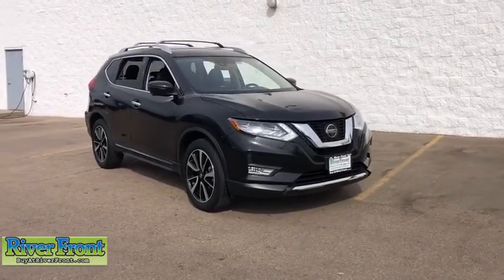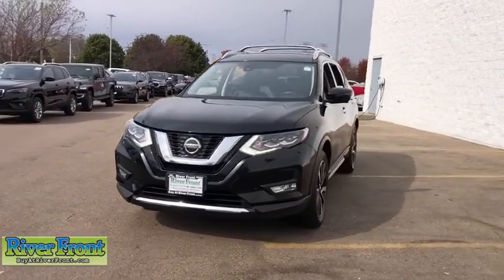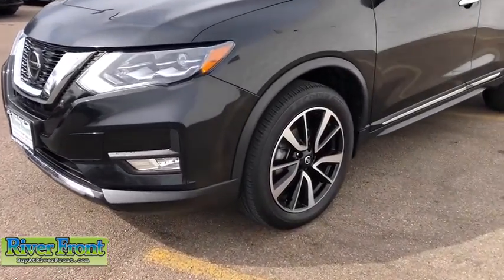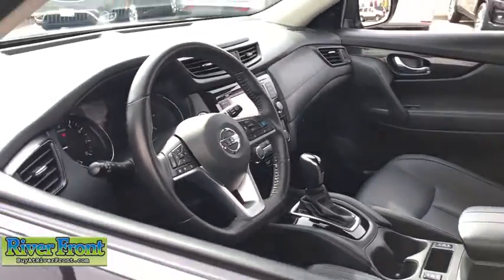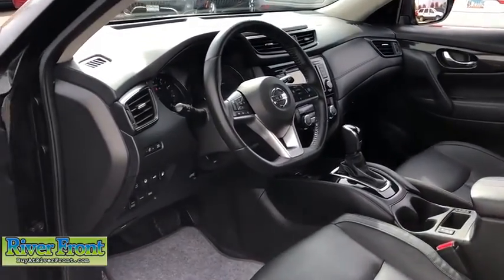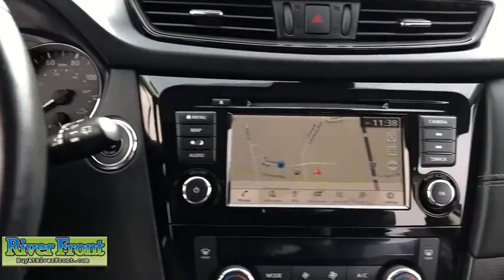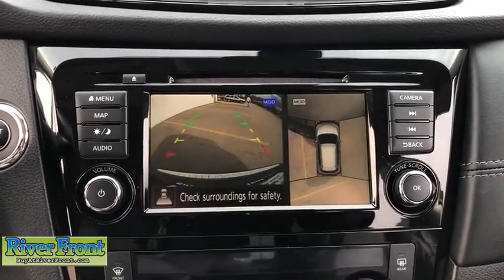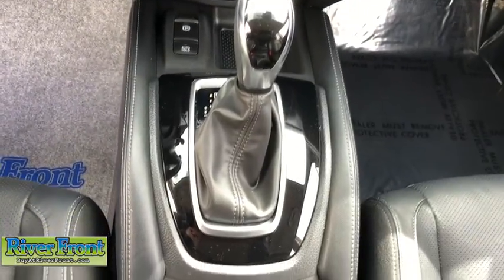2018 Nissan Rogue St. Charles, Aurora, Glendale Heights, Naperville, North Aurora, IL 21148-1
Magnetic Black Used 2018 Nissan Rogue available in North Aurora, Illinois at RiverFront CDJR. Servicing the St. Charles, Aurora, Glendale Heights, Naperville, IL area.

We are open and ready to assist in your vehicle purchase! Clean CARFAX. Magnetic Black 2018 Nissan Rogue SLbrAWD 2.5L I4 DOHC 16VbrbrBLUETOOTH, TINTED WINDOWS, ONE OWNER!, CLEAN CARFAX!, SUNROOF/MOONROOF, BACKUP CAMERA, NAVIGATION SYSTEM, LEATHER SEATS, AWD!!!, PANORAMIC MOONROOF!!!, BOSE!!!, REMOTE START!!!, BLINDSPOT!!!, AWD, Blind spot sensor: Blind Spot Warning (BSW) warning, Distance pacing cruise control: Intelligent Cruise Control (ICC), Heated front seats, Heated steering wheel, Leather Appointed Seat Trim, Navigation System, Power Liftgate, Power Panoramic Moonroof, Radio: AM/FM/CD/AUX NissanConnect w/Navigation.brbrOur mission is to earn the customer's loyalty by delivering sales and services experiences with high quality, excellent value, integrity and enthusiasm. We function as a team, work ethically and focus on meeting and striving to exceed the expectations of our customers.brbrRecent Arrival! 25/32 City/Highway MPGbrAwards:br  * 2018 KBB.com 10 Best SUVs Under $25,000